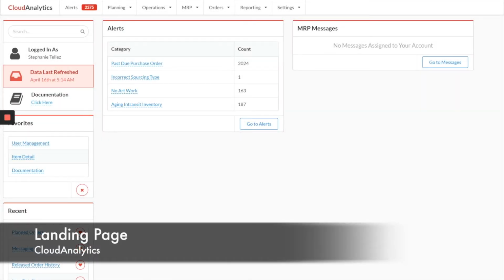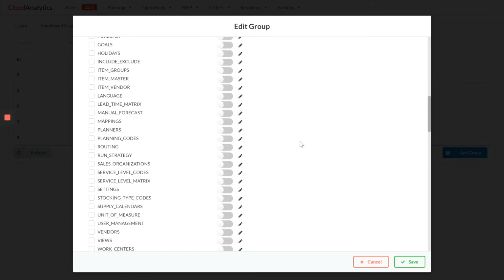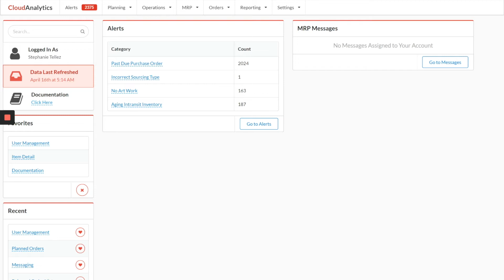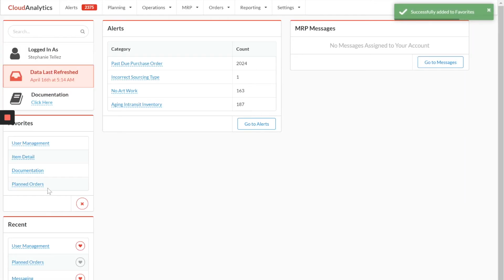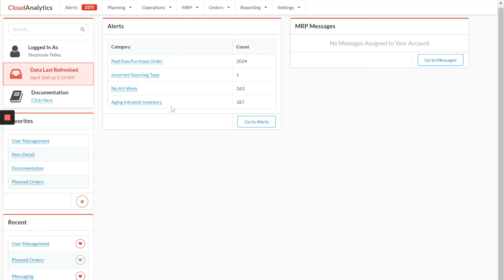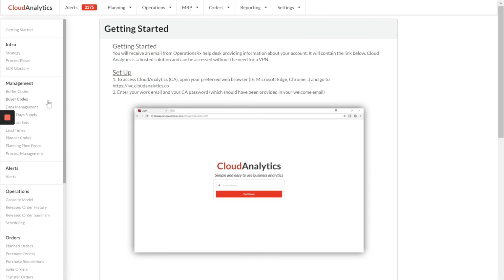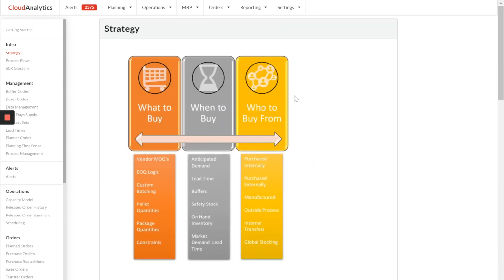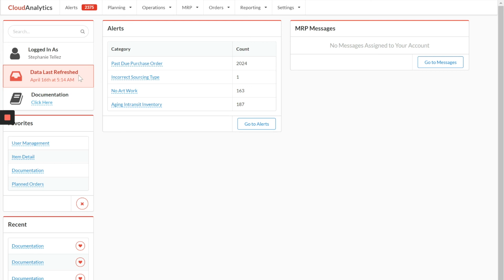2 Landing Page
Demo CloudAnalytics - Landing Page